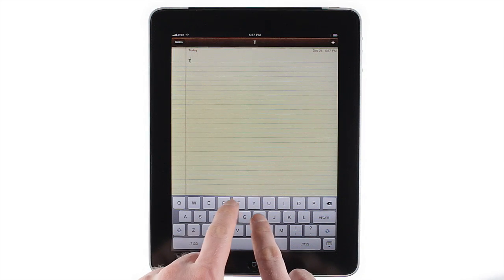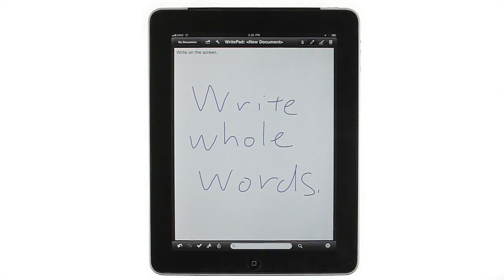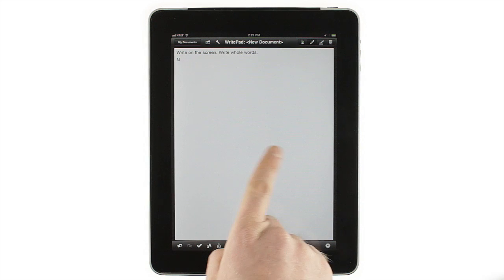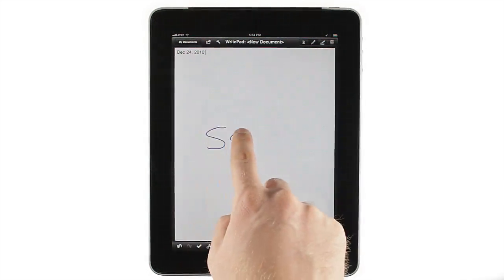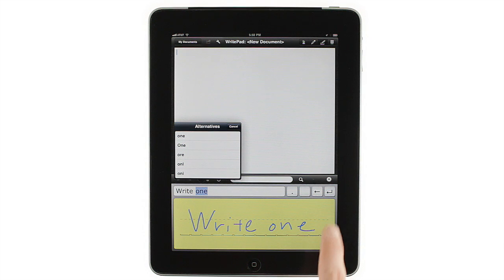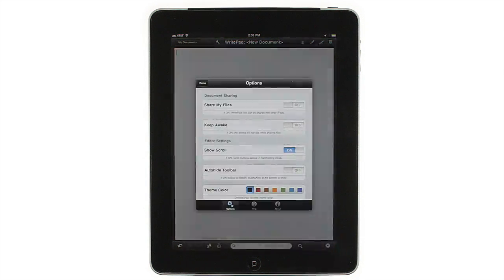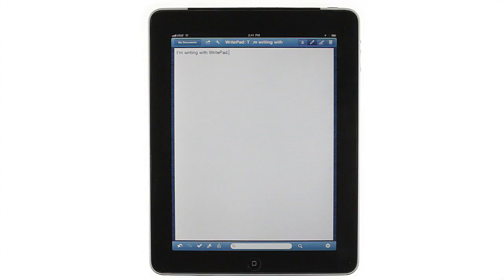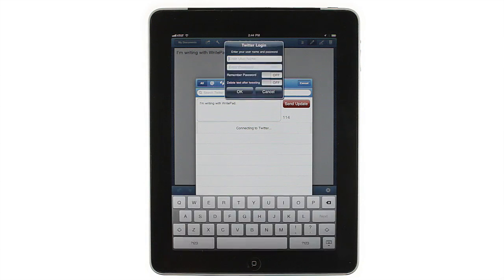WritePad for iPad Demo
WritePad lets you take notes in your own handwriting with an iPad stylus (such as AluPen by just|mobile shown in the video) or even your finger. The state-of-the-art handwriting recognition software will adapt and learn your style of writing. You can use simple gestures to select text, cut, copy, paste, and insert special characters.